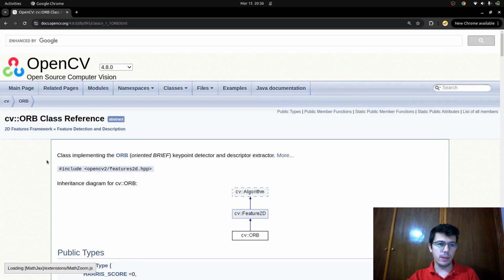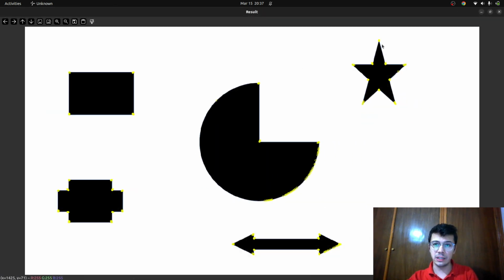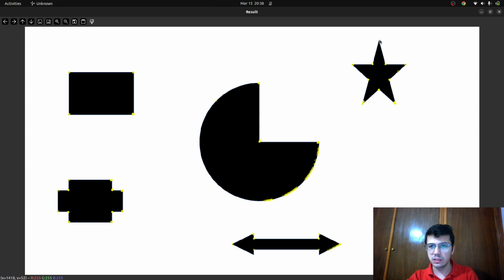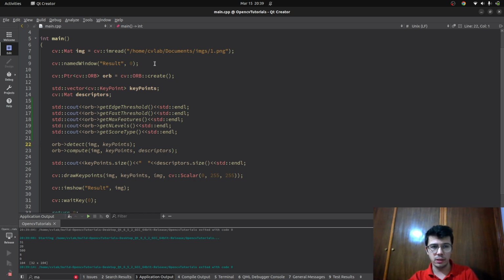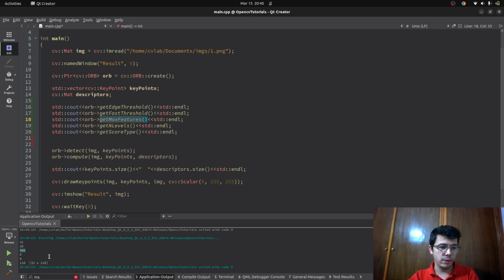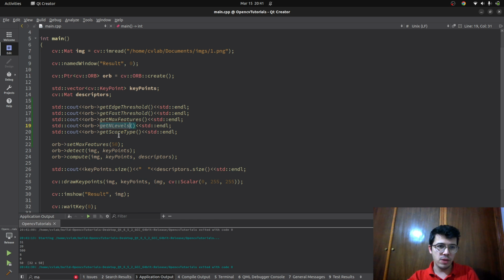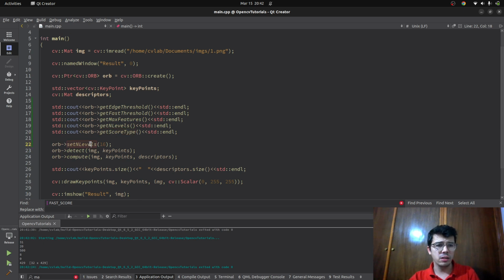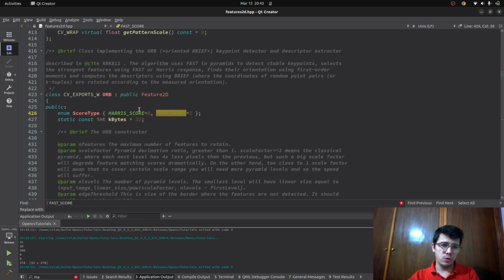OPENCV & C++ TUTORIALS - 185 | ORB parameters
"🚀 Welcome to Tutorial 185 in our OpenCV & C++ series! In the previous video we learnt about ORB class initialization and compared it with other feature detection types we have learnt. In this video we are gonna focus to the ORB(Oriented FAST and Rotated BRIEF) parameters(member functions) and their effect on the results.. 👨‍💻✨

0:00 - Introduction
0:15 - Coding